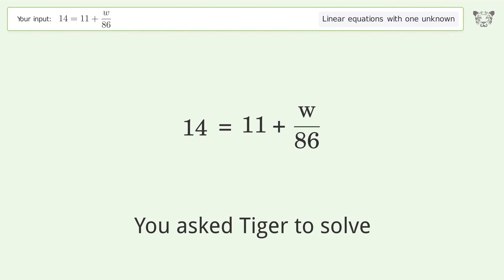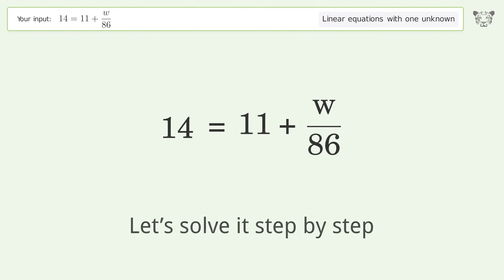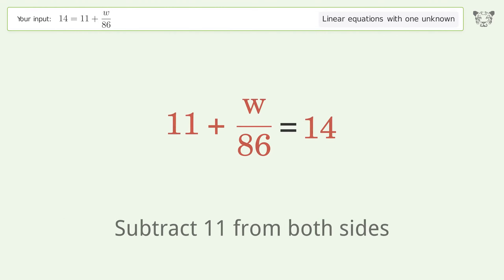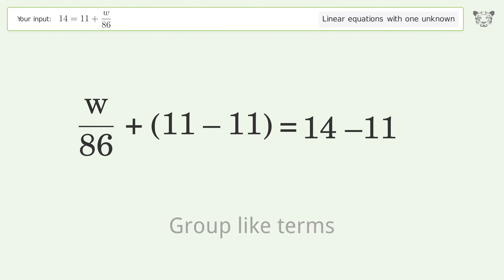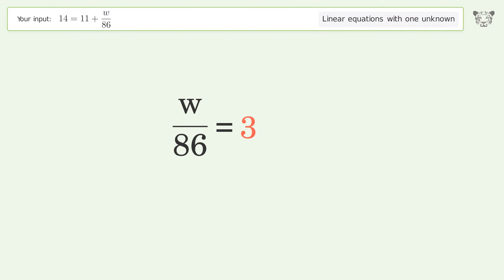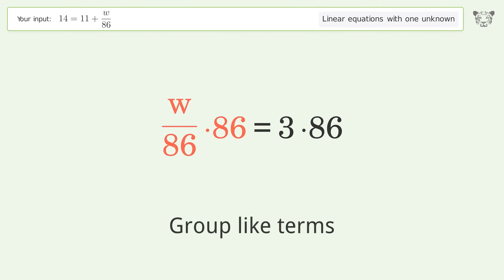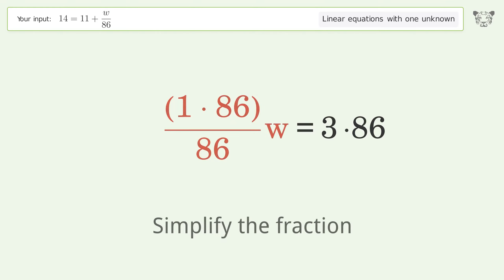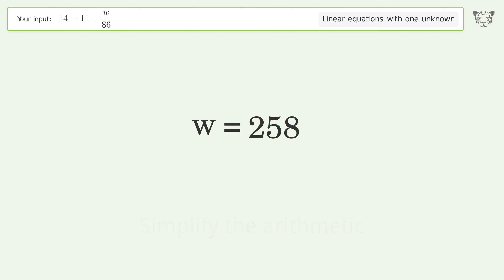Linear equation with one unknown: Solve 14=11+w/86 step-by-step solution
Solving 14=11+w/86 using the linear equation with one unknown solver

for a step-by-step and more tips and tricks for dealing with linear equations with one unknown.